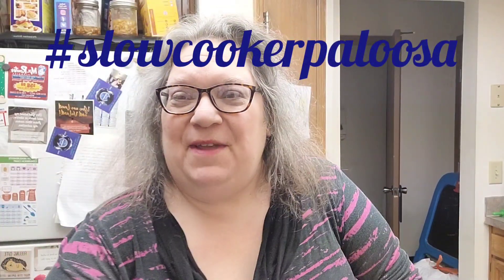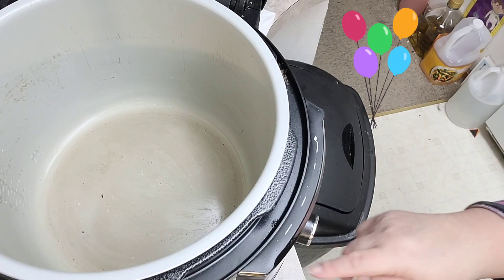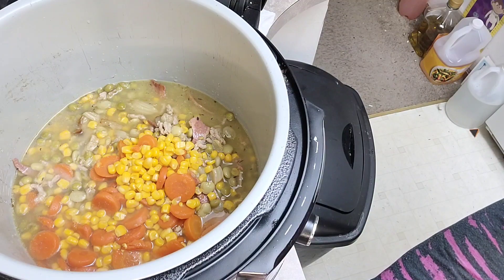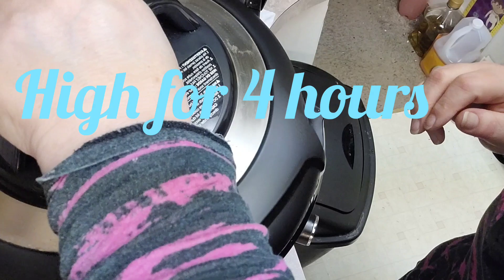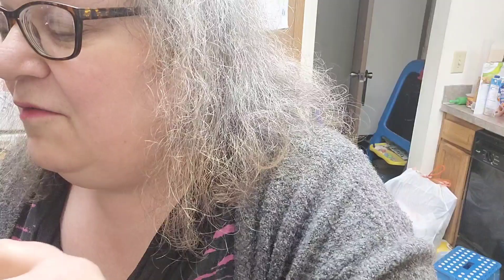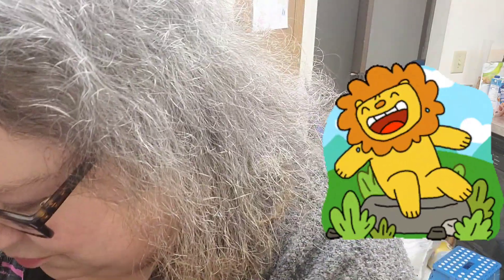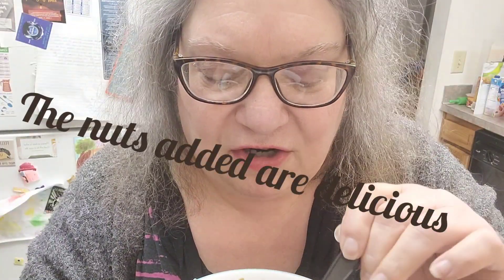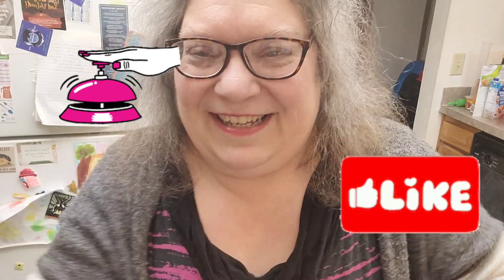slowcookerpaloosa hosted by @Louannskitchen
Slow cooker meals are so simple and so much fun. I can remember growing up especially in the winter time, walking in the door from off the school bus and something in the slow cooker/ crockpot. Whether it was speghatti, beans, chili or soup it was always good. Still is today, one of the most versatile ways to cook. Here LouAnn from @Louannskitchen is doing a open collab slowcookerpaloosa and the meals are great. Hop on over and see what she has cooking. To find the others just put in the hashtag and they should come up, Have a great day God bless stay safe and love yall.